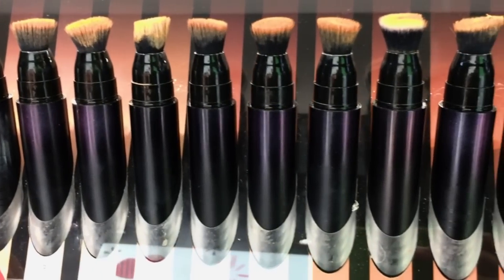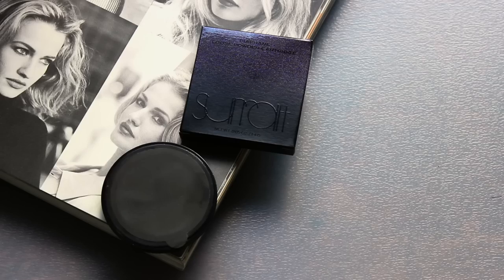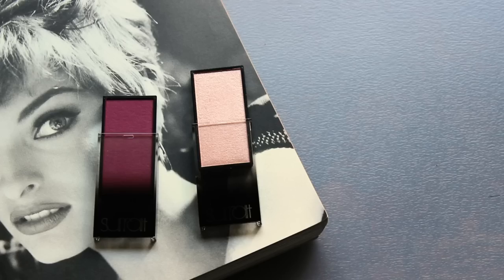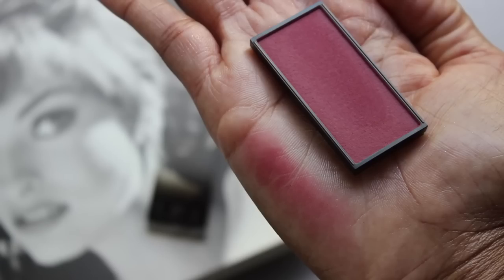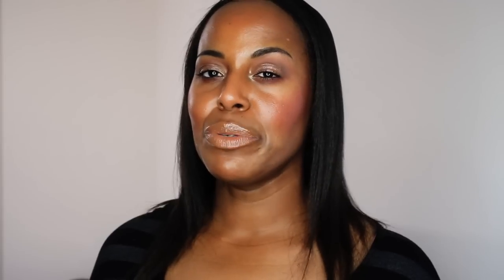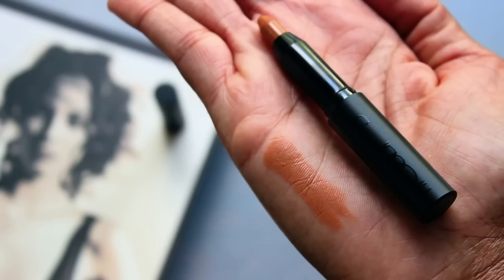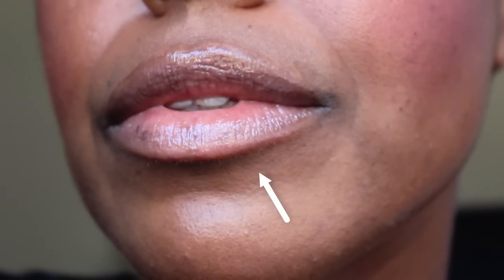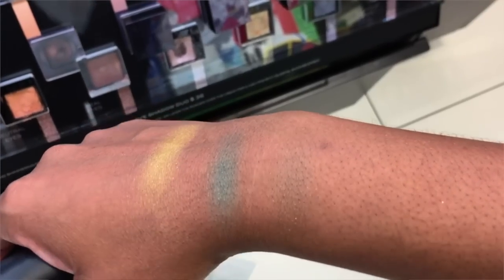THIS LUXURY BRAND IS LEAVING SEPHORA! SURRATT BEAUTY HAUL + REVIEWS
This video is about Surratt Beauty. Surratt Beauty is a luxury cosmetic brand that it sold at Sephora stores and Sephora’s online website. Surratt Beauty is having a clearance sale both in store and online. Surratt Beauty may be leaving Sephora retail stores and will become their online only brand or they will leave Sephora permanently. In this video, I will share my Surratt Beauty purchases and provide a quick review and demo of each product.

▪️Products Mentioned: **
✔ Surratt Beauty Diaphane Loose Powder / Éclatant
✔ Suratt Beauty Diaphane Loose Powder Empty Compact
✔ Surratt Beauty Artistique Blush / Rougeur
Halo shade
✔ Surratt Beauty Artistique Highlighter / Coup De Genie
✔ Surratt Beauty Prismatique Eyes / Neutral Eyes $19
✔ Surratt Beauty Automatique Lip Crayon / In The Buff $17
✔ Surratt Beauty Lip Lustre / Etoile, Ton $16

Product(s) sent to me by a brand's PR / Octoly team include:
None

✔ SHOP BYBARE: **
▪️Amazon

✔ MAKEUP WORN

FACE:
Aveeno Positively Radiant Max Glow Infusion Drops
Weleda Skin Food Cream
Charlotte Tilbury Flawless Filter / 7
M.A.C Face & Body Foundation / N7
Urban Decay Naked Skin Foundation / 9.75
Maybelline Better Skin Concealer / Deep
Urban Decay Naked Skin Shapeshifter / Contour
ModelsOwn Sculpt & Glow Cream Stick / 01 Bronzer
ColourPop Super Shock Cheek Highlighter / Butterfly Beach

EYES:
Smashbox Photo Finish Lid Primer / Light
Surratt Beauty Prismatique Eyes / Neutral Eyes
Make Up For Ever Aqua Eyes / 21L
PÜR Fully Charged Mascara

BROWS:
Ulta Beauty Brow Shaping Gel / Clear

LIPS:
Laniege Lip Sleeping Mask
M.A.C Lip Pencil / Cork
Surratt Beauty Automatique Lip Crayon / In The Buff
Surratt Beauty Lip Lustre / Ton

FINISHERS:
None

▪️SOCIAL BARE:
✔ S N A P C H A T
bybare

StyleByBare
15642 Sand Canyon Avenue

▪️Image(s)/ Video(s):
Surratt Beauty - Cult Beauty
Product Shots - My Own